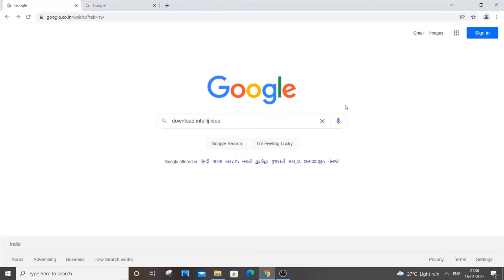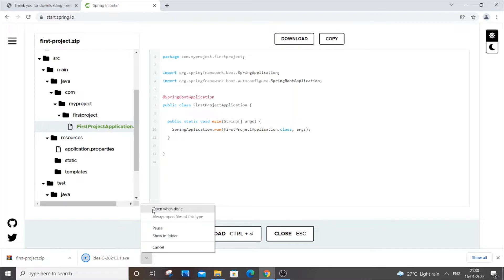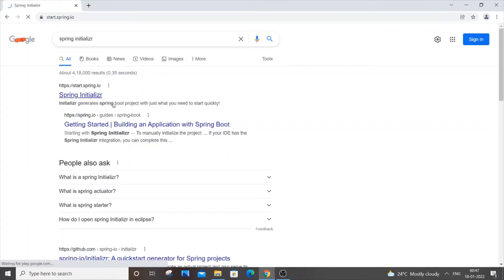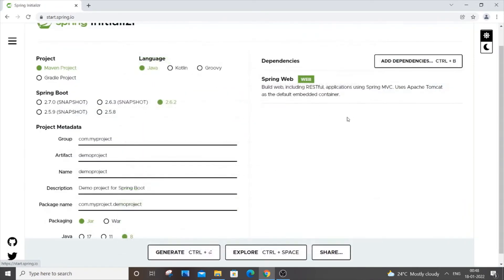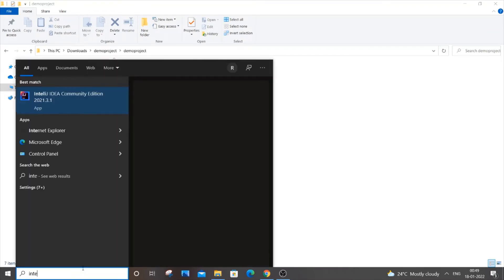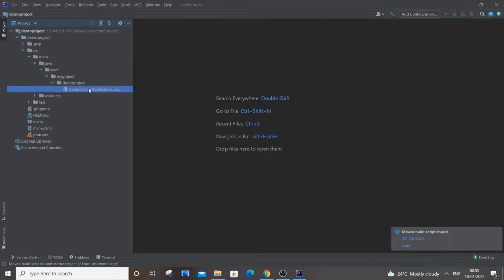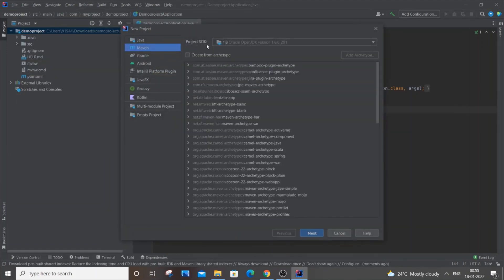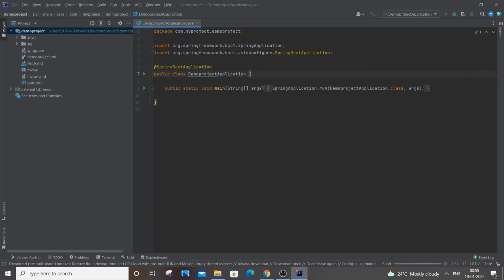Download and install IntelliJ idea community edition for Spring Boot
How to download and install intellij idea and configure for spring boot is shown